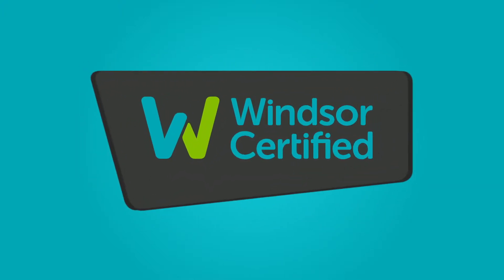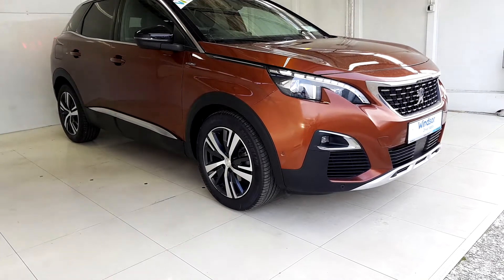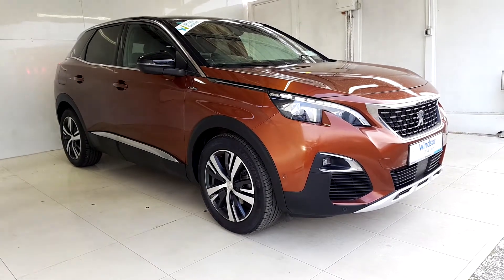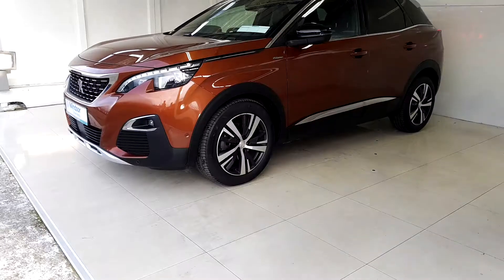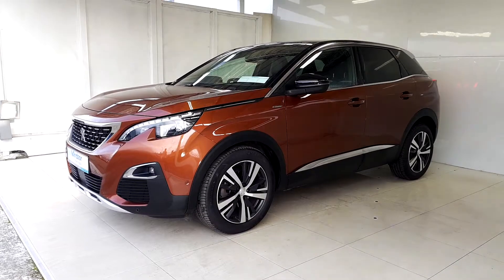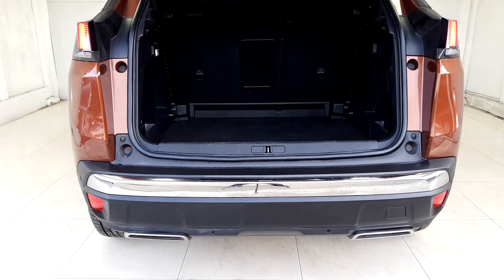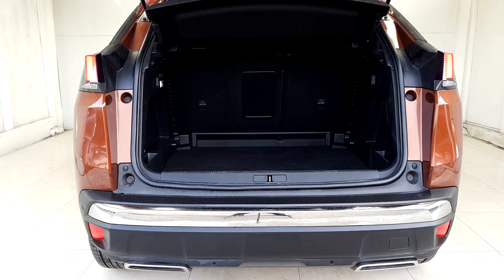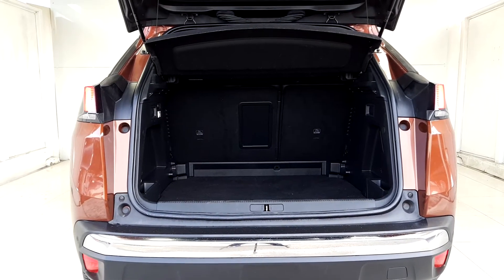FN67WEP - 2017 Peugeot 3008 GT Line Puretech 130 StartStop 22,995